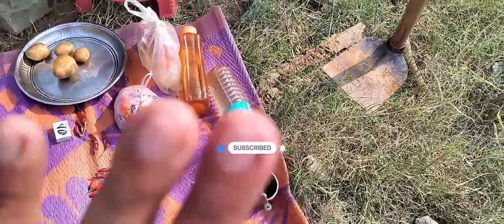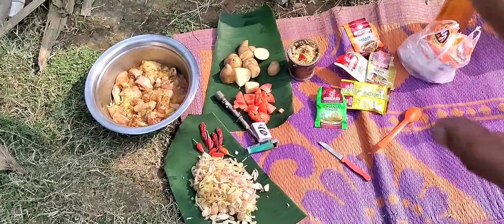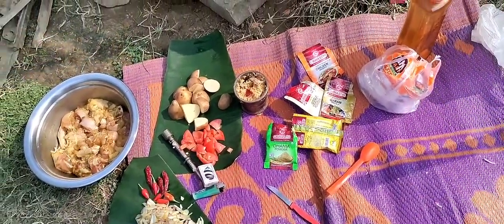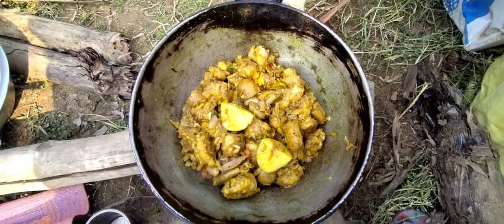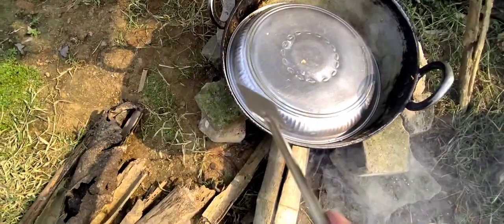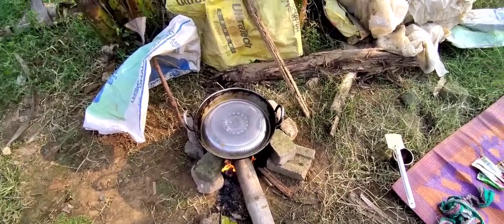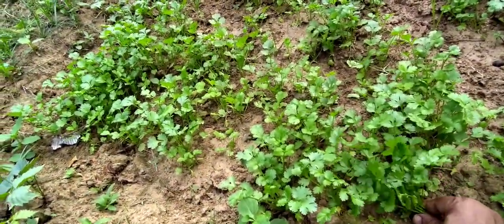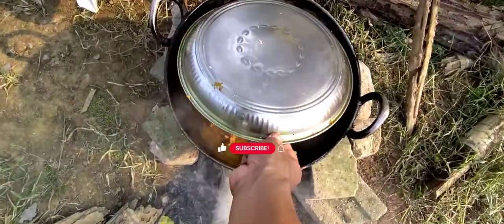ବିନା ତେଲ ରେ ଦେଶୀ Chicken Very very tasty.. 🐓🐓🐓🐓🐓🐔🐔🐔🐔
Sunday party